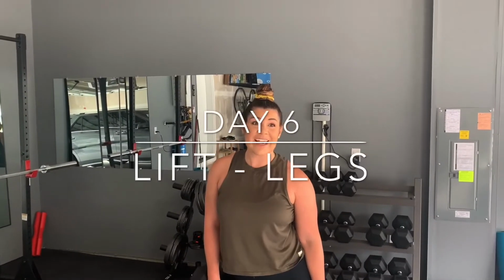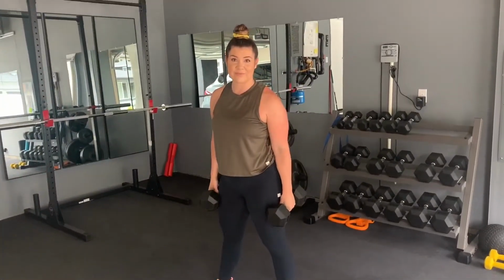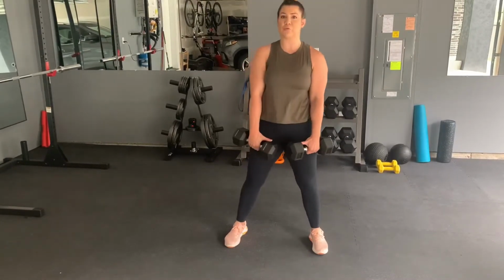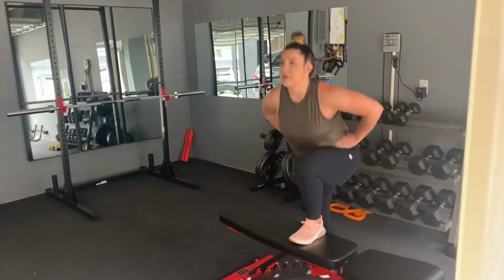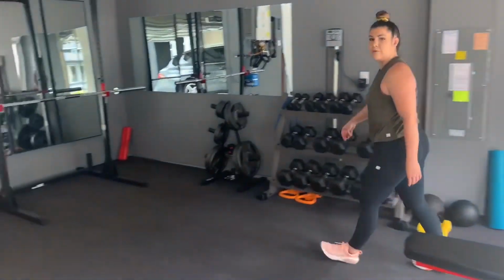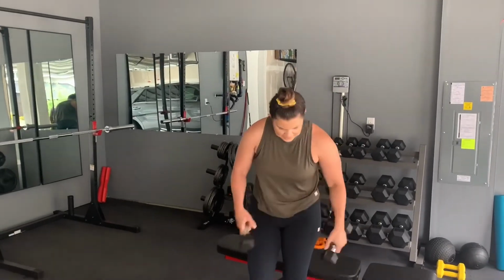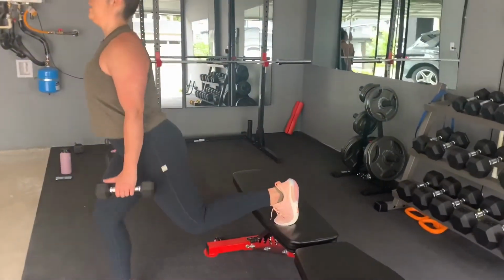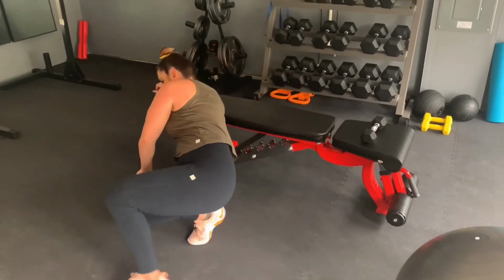LEAN BODY 2.0 - #5 LIFT LEGS